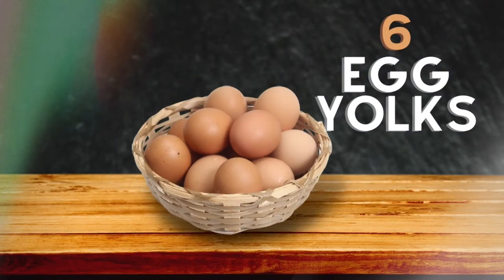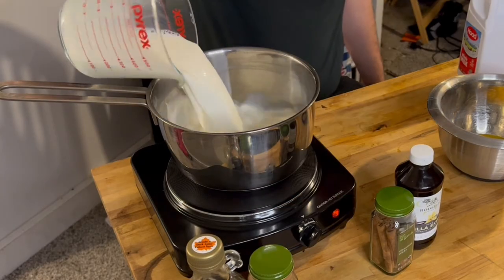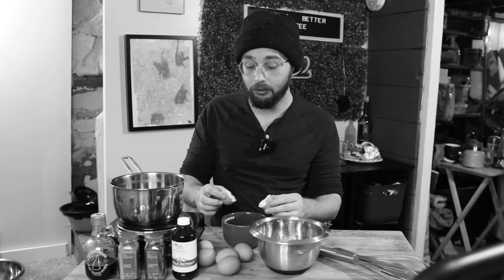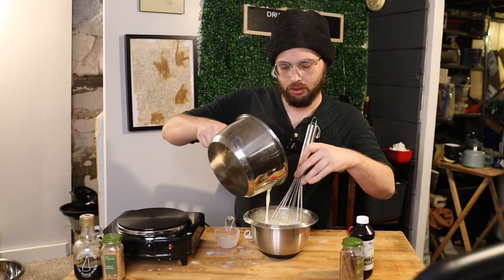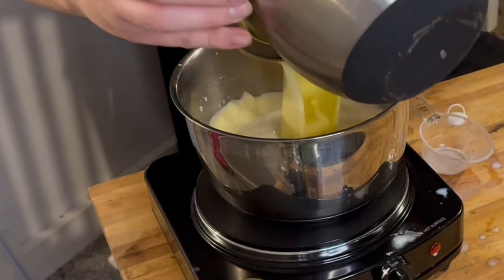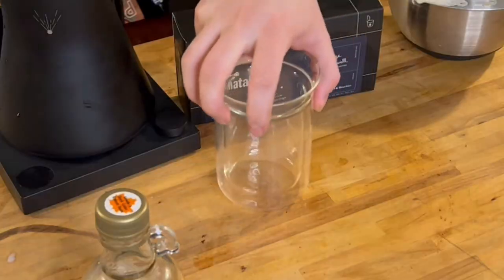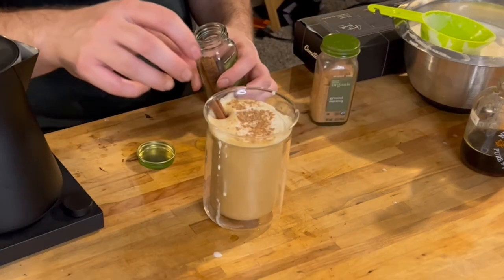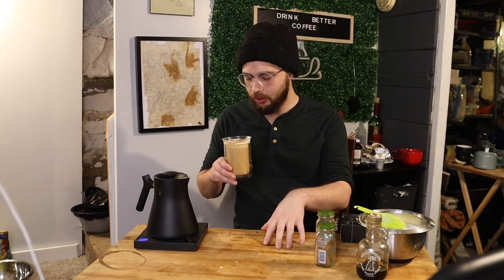Home Made Starbucks Eggnog Latte Recipe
starbucks eggnog latte tutorial. Knowing the best way to make a classic starbucks holiday drink

Tasting Glass
Hot Plates
Mixing Bowl